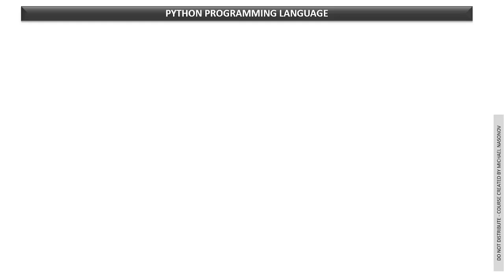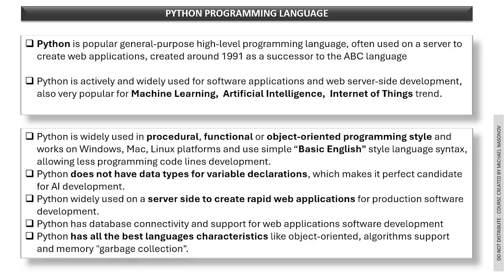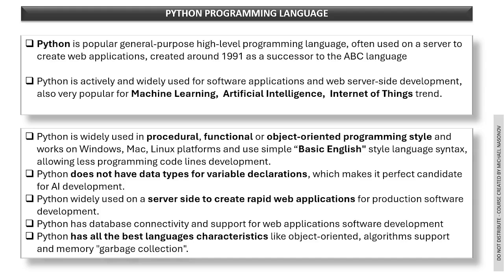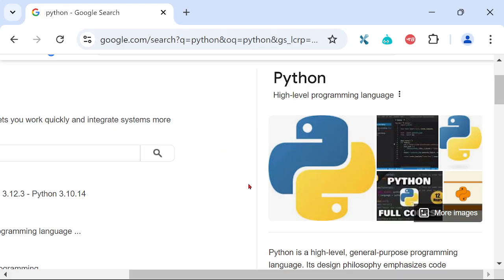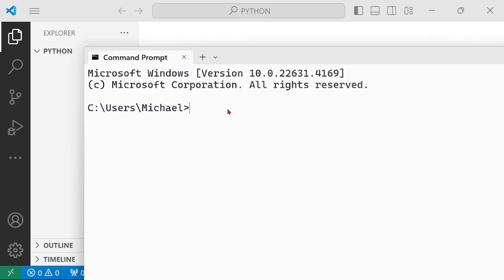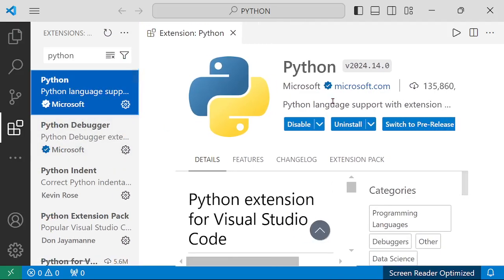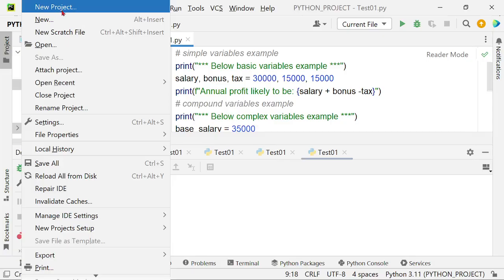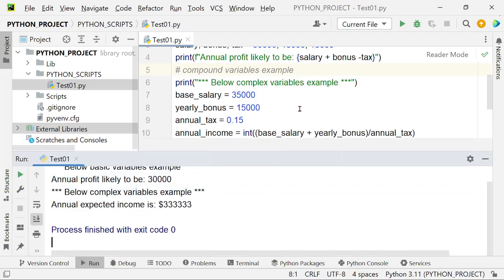PY00: Python introduction, installation and IDEs (VS Code and PyCharm)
Before starting Python programming:
1. download and install Microsoft Visual Studio Code (VS Code).
2. optionally download and install Node.js (for using both JS & Python)
3. mandatory download and install Python (verify in Command Prompt)
4. add Python extension in VS Code
5. create a new dedicated project folder
6. open this new folder in VS Code and add a new file with .py extention